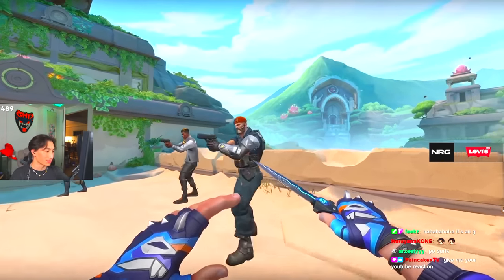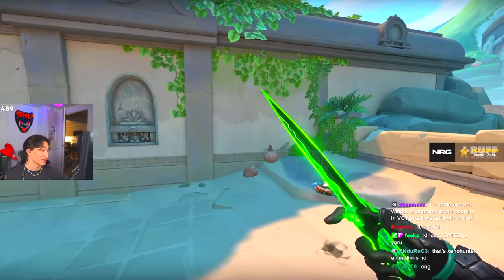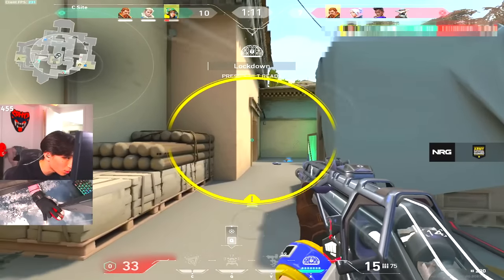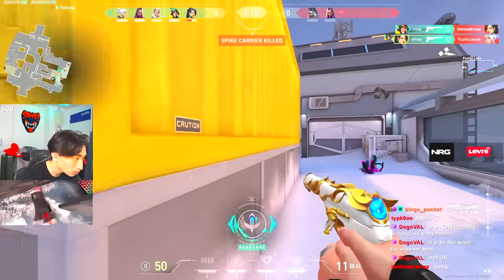*NEW* 𝙂𝙊𝘿 Knife (Misericórdia Bundle)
VALORANT highlights taken from ranked games, pro scrims, and tournament matches